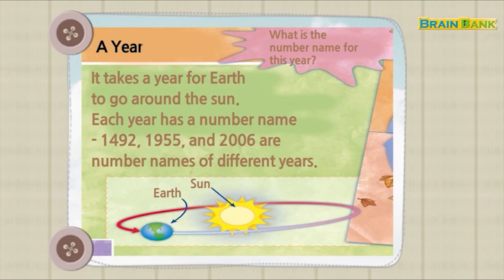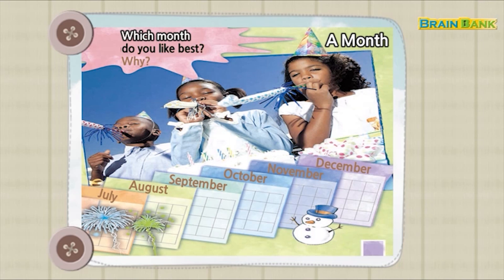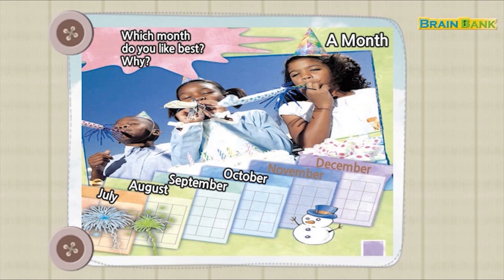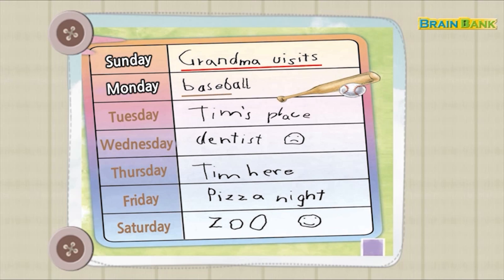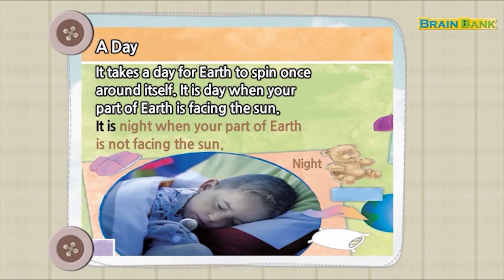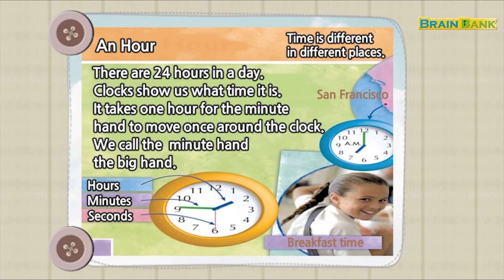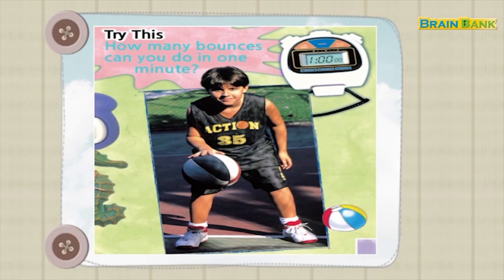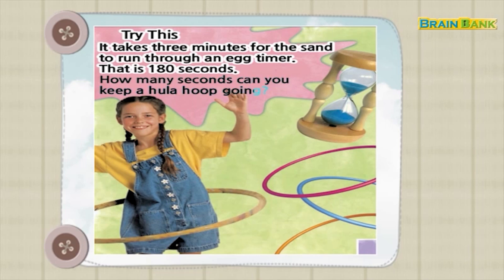브레인뱅크 G1 Science I 05. How Long Is a Year ? I Read Aloud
Science 01~20
Social studies 01~20 구성.